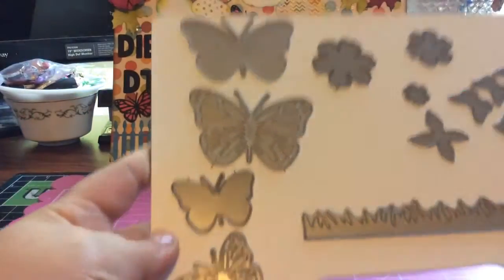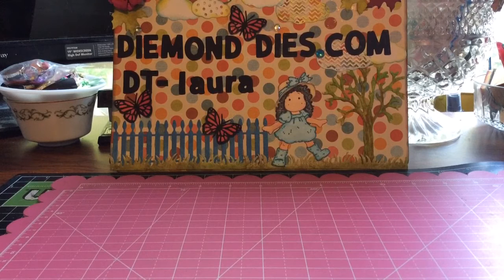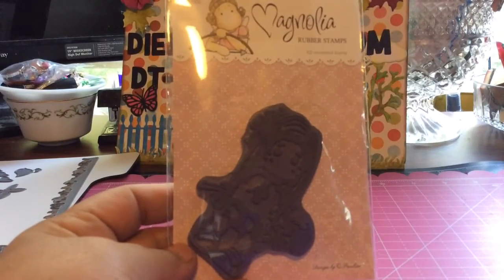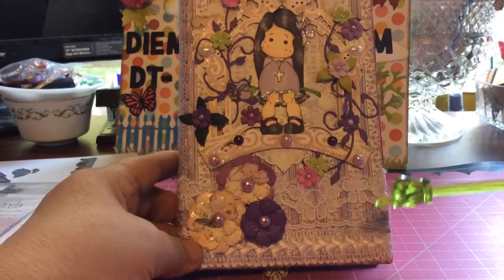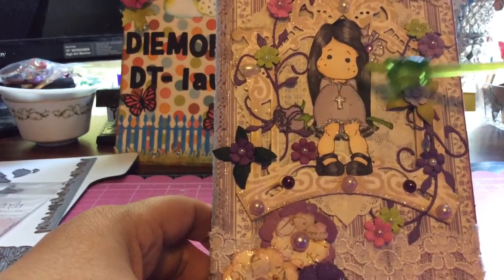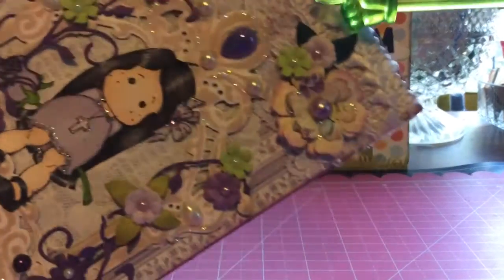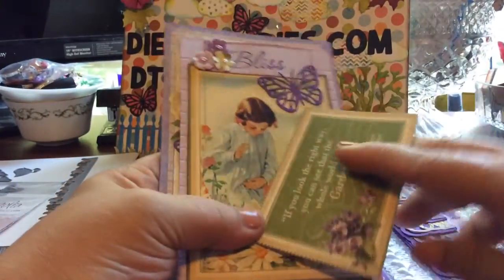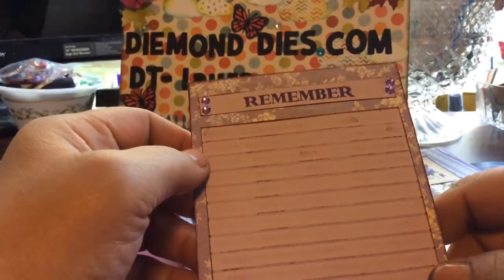DIEMOND DIES DT PROJECT-WATERFALL MINI ALBUM PT. 1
Hello everyone, for this project the Diemond Dies that I used are:  realistic rose, mini must haves, flourish, small monarch butterfly.  All dies can be purchased at the Diemond Dies store.. Remember all purchases over $35 will qualify you for free shipping and if you use my coupon code thankslaura you will receive an additional 10% off your total purchase. I also used magnolia stamp and graphic 45 papers.